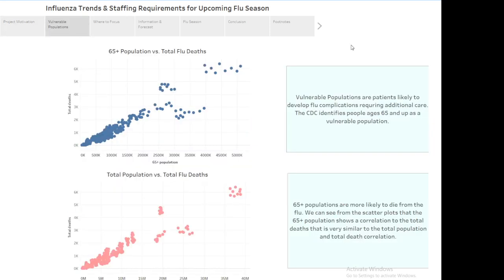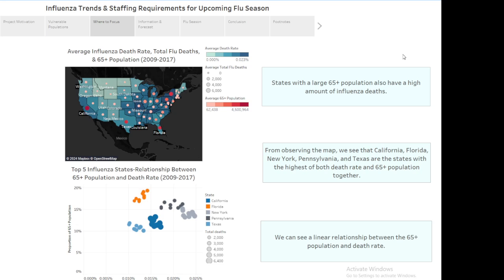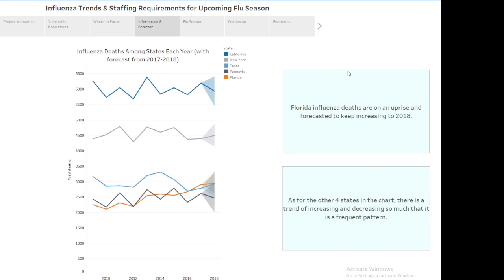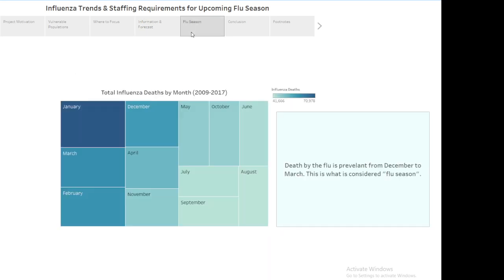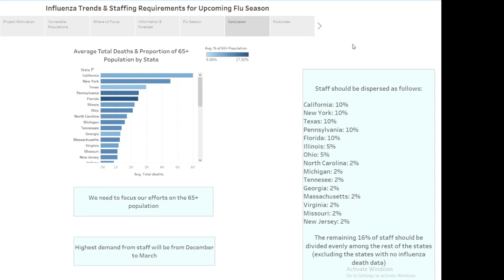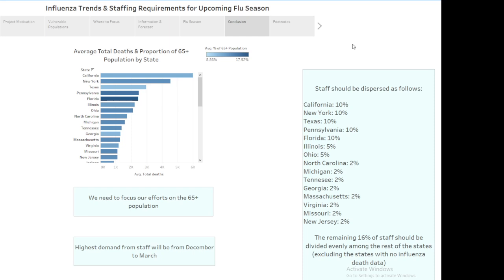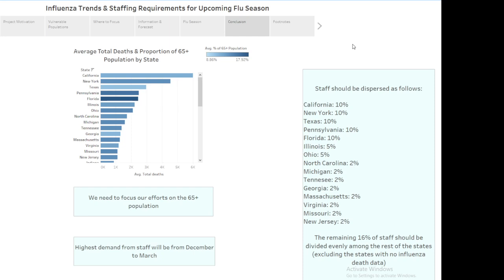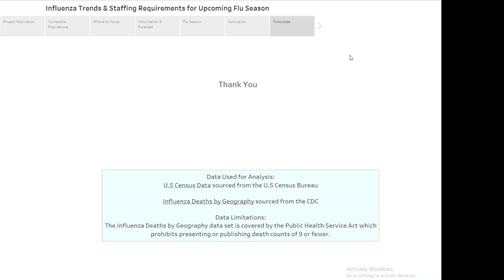Influenza Trends and Staffing Plan revised